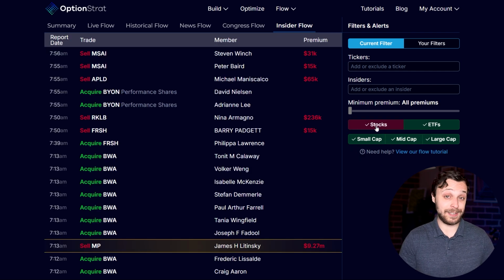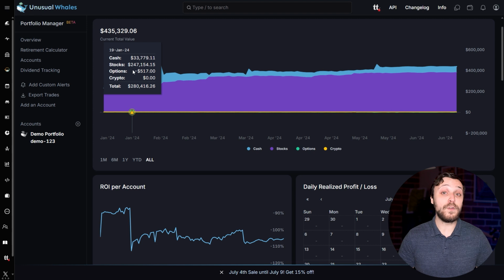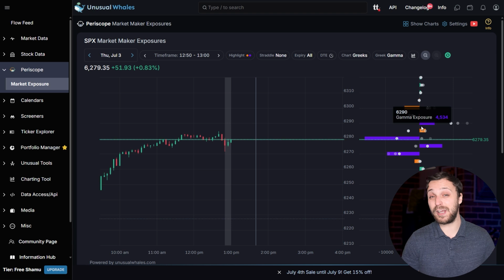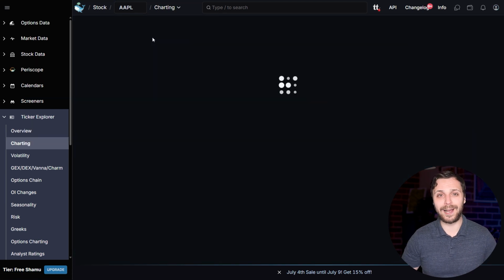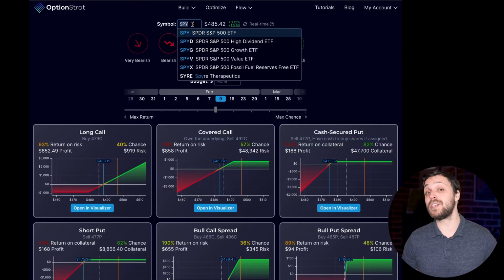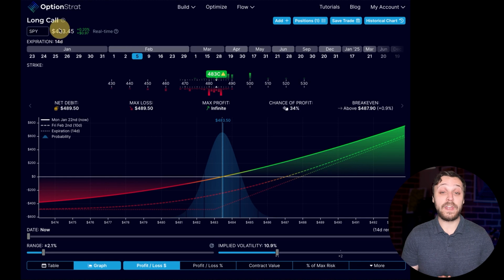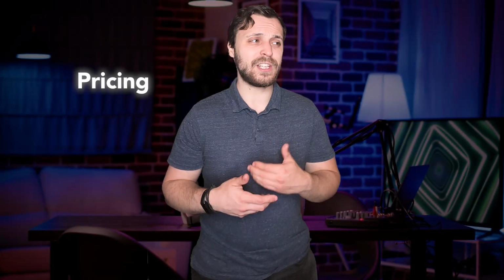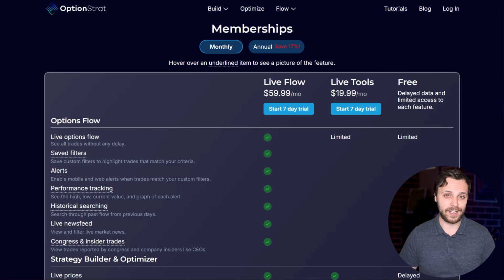🐳Optionstrat vs Unusual Whales Full Breakdown 🔥 Which One Is Worth Your Money?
👉 Click here to discover the absolute Best Options Trading Platforms that are REVOLUTIONIZING options flow data:

🐳 Unusual Whales — Track Smart Money Flow
💸 Save 10% instantly with code *MODEST*

*🐳Optionstrat vs Unusual Whales Full Breakdown*
💸 Are you tired of missing profitable trades because you can't see what the whales are doing? This Optionstrat vs Unusual Whales breakdown exposes which platform actually delivers the edge you need!

✅ I've personally tested both Optionstrat and Unusual Whales to uncover which options trading platform offers the best flow data, strategy optimization, and insider tracking. Don't waste another dollar on platforms that promise whale-level insights but deliver amateur results!

💥 Why These Are The Best Options Trading Platforms:

🔹 Unusual Whales: Insider trades tracking, lit flow whale feed, and portfolio manager with Congressional trade data. This platform gives you institutional-grade data that most retail traders never see!

🔹 Optionstrat: Advanced strategy optimizer, options builder, and unusual options flow detection. The best platform for testing complex strategies like spreads and condors before risking real money!

🚫 Stop trading blind while the smart money profits! This complete Optionstrat vs Unusual Whales comparison reveals which platform turns losing traders into consistent winners.

📊 OptionStrat: Save 20% on OptionStrat pricing with our exclusive discount!

00:00 Introduction
0:27 User Ratings & Reviews
3:42 Features
8:09 Cons
9:00 Pricing
9:29 Conclusion